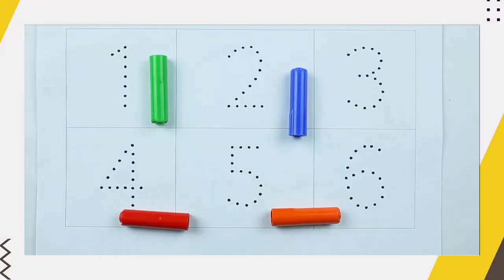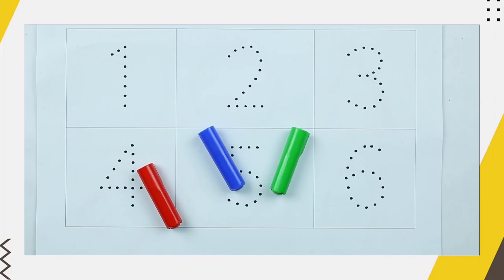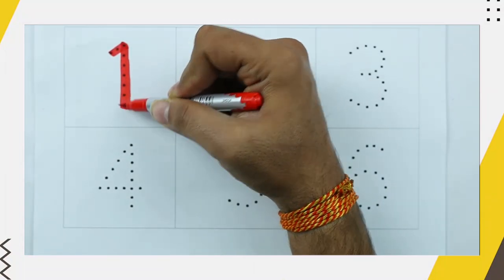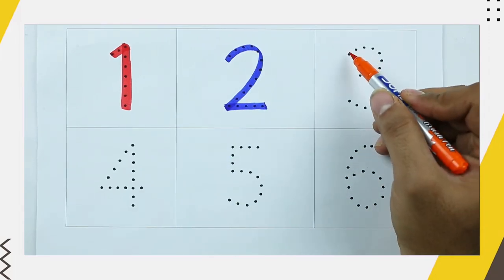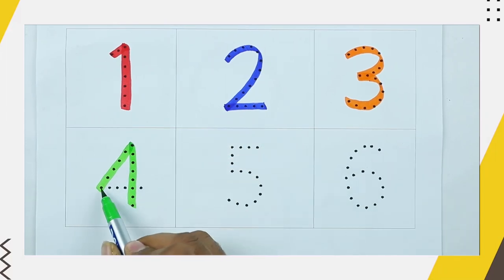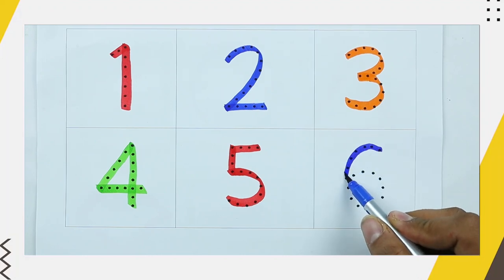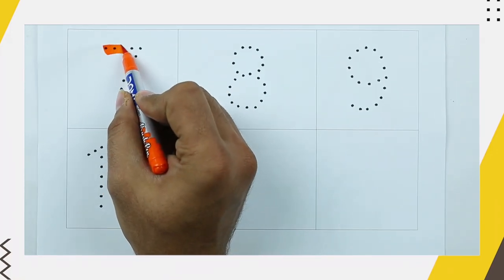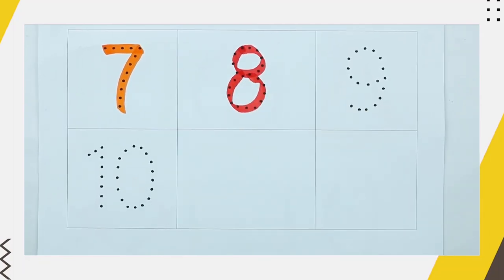Write numbers with different colors | counting learn for kids